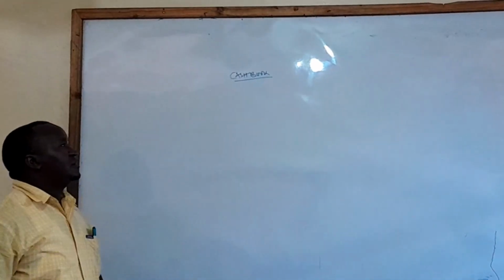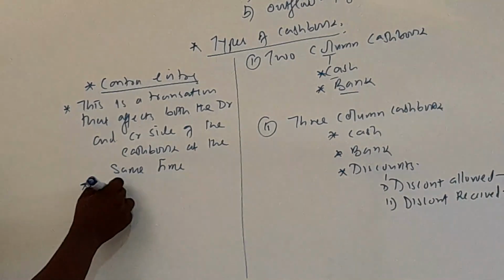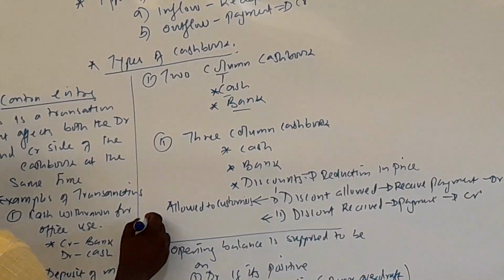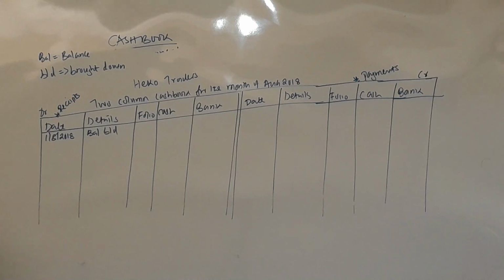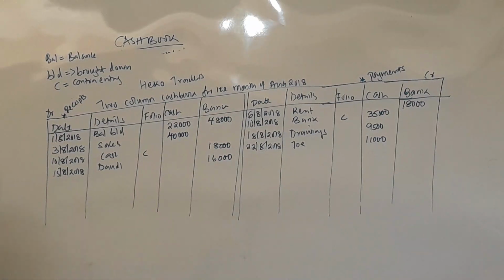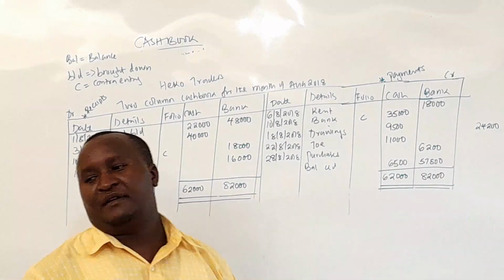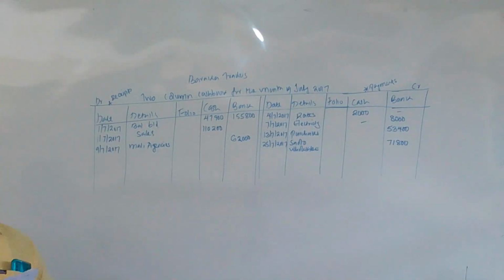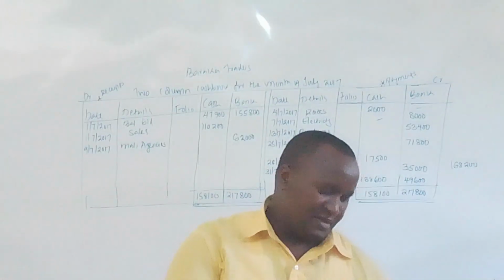Introduction to Cash Book